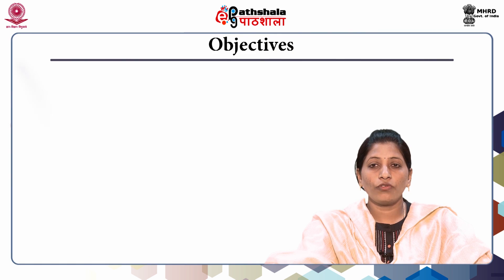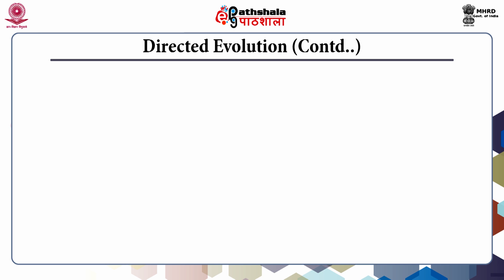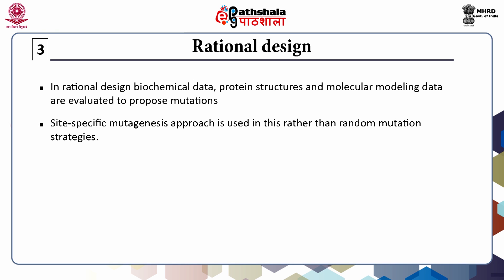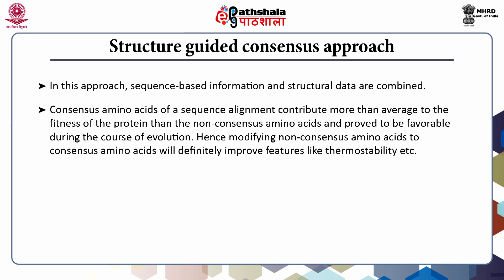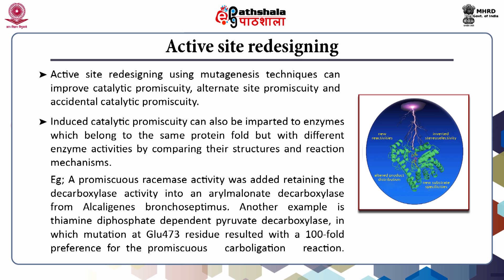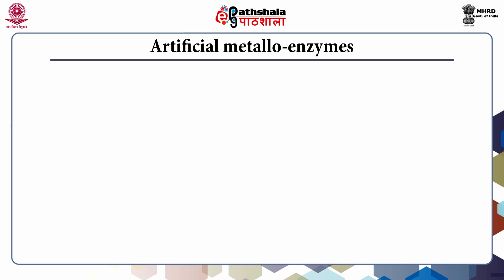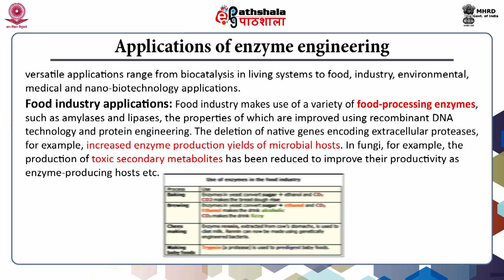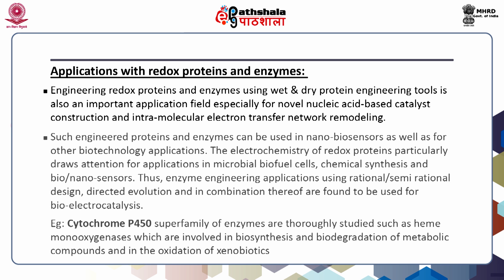P-14 module 18 Enzyme engineering